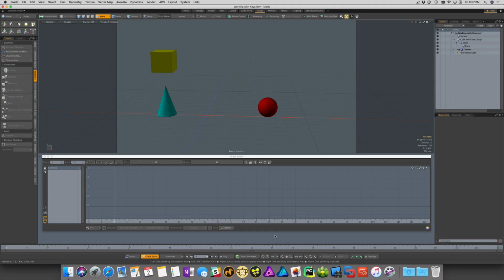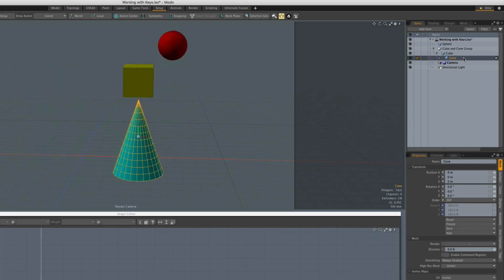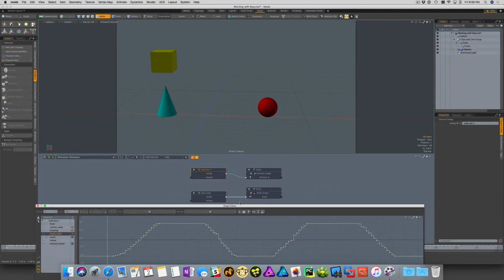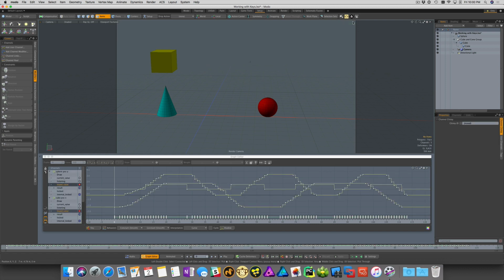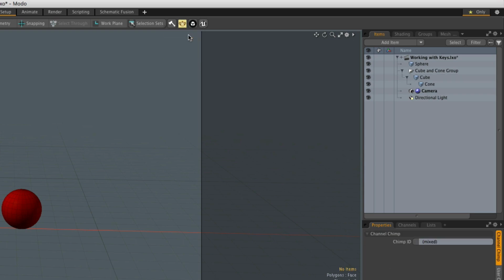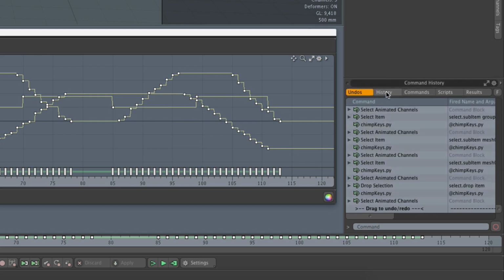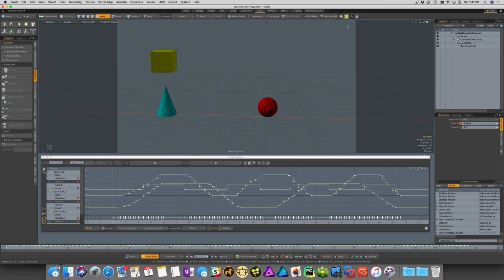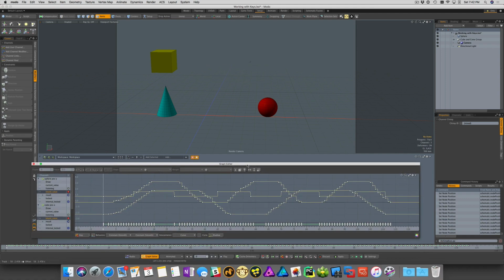Channel Chimp - Selecting and Baking Keys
Discover ways to select animation keys, and how to bake keys in order to provide scene files to users that do not own Channel Chimp (for example render farms).